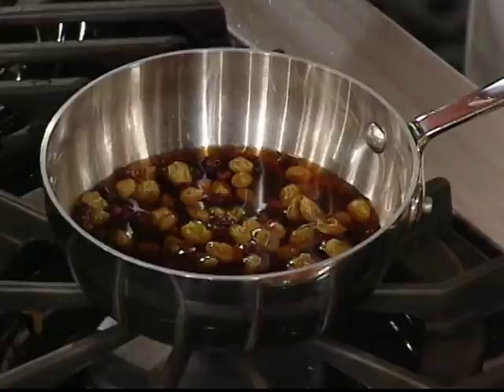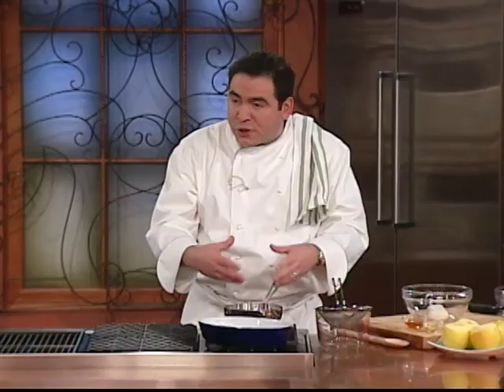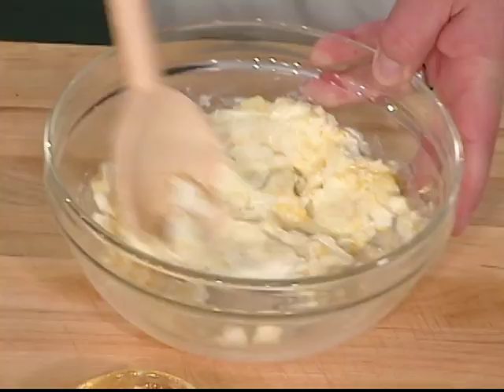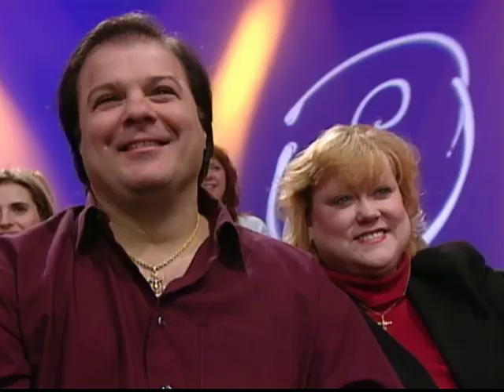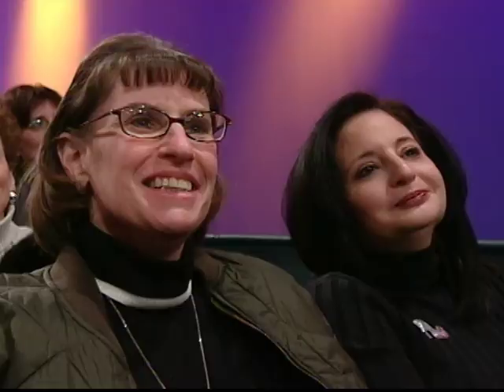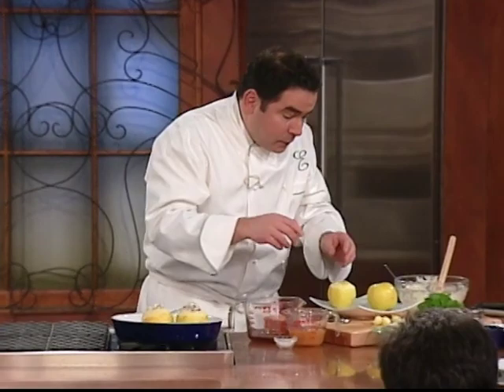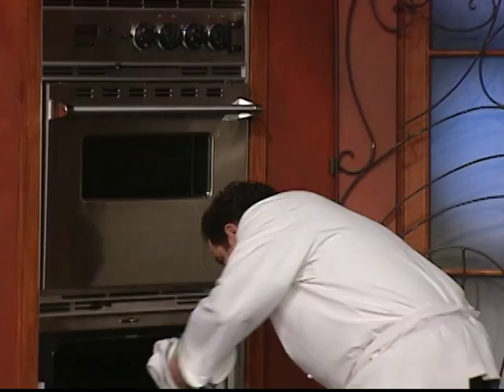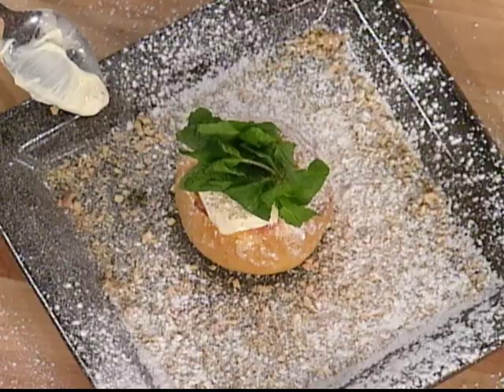Goat Cheese Stuffed Baked Apples | Emeril Lagasse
If you love autumnal desserts, you’ll want to see how Emeril puts a unique twist on baked apples. Tart, creamy, and a little sweet—they’ve got it all!

GOAT CHEESE STUFFED BAKED APPLES
SERVES 4

1/3 cup brandy, preferably Armagnac
1/4 cup golden raisins
1/4 cup dark raisins
4 ounces goat cheese, room temperature
2 tablespoons honey
1/2 teaspoon finely grated lemon zest
4 large Golden Delicious apples
3/4 cup pure apple cider
1 tablespoon granulated sugar
Mascarpone, for garnish (optional)
Finely chopped toasted walnuts
Confectioners’ sugar, for garnish
Fresh mint sprigs, for garnish (optional)

In a small saucepan, gently heat Armagnac over medium heat. Place raisins in a bowl and cover with warm Armagnac. Let stand until plumped, about 10 minutes. Drain, reserving liquid.

In a small bowl, mash goat cheese, honey, lemon zest, and 2 teaspoons reserved Armagnac until smooth. Add raisins and mix until well blended. Refrigerate until slightly firm, about 20 minutes.

Using an apple corer or a small melon baller, scoop out the stems, cores, and seeds from the apples, leaving the bottoms intact. Using a paring knife or peeler, remove skin from the top inch of each apple. Transfer apples to a small baking dish.

Divide goat cheese mixture evenly between the cavities of the apples.

In a bowl, whisk together cider and sugar, and remaining Armagnac, if desired. Pour over apples. Transfer to oven and bake, uncovered, until apples are tender, 45 to 40 minutes, basting every 10 to 15 minutes.

Remove from oven and let stand for 5 minutes.

Transfer apples to plates. Drizzle with pan juices, and top with a small dollop of mascarpone, if desired. Sprinkle with chopped walnuts. Dust with confectioners’ sugar and serve immediately with a sprig of mint, if desired.